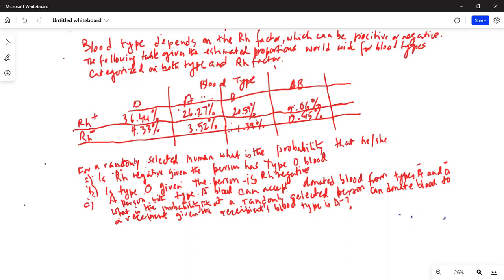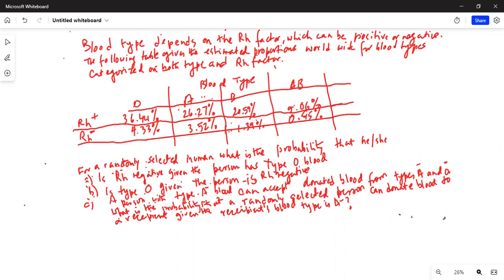Do with me probability calculation for contingency table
Here I have solved a problem on contingency probability @eliteacollection